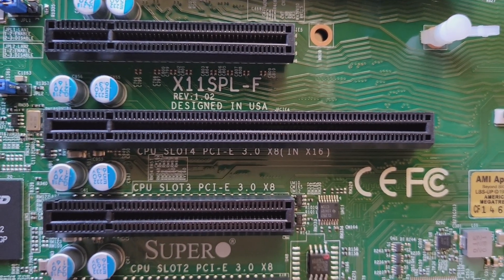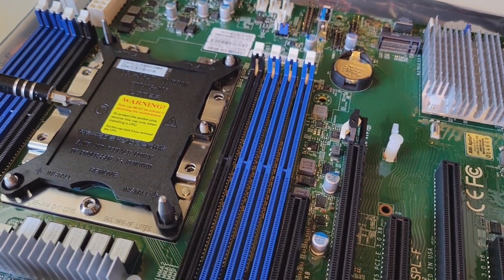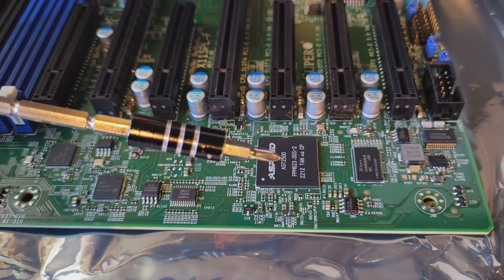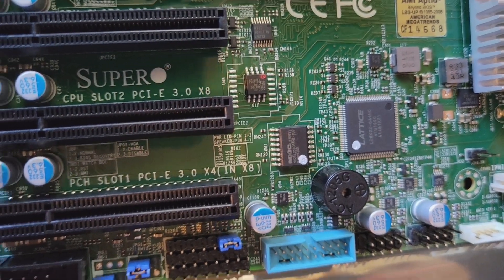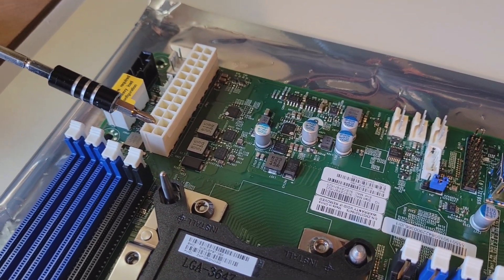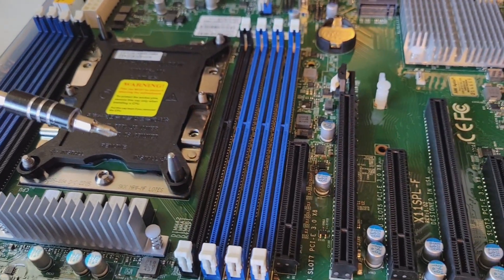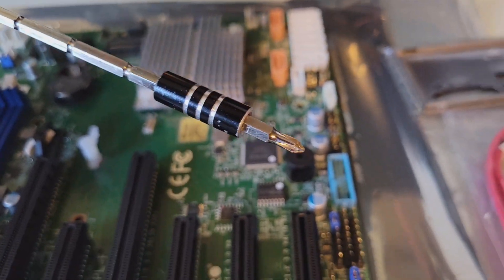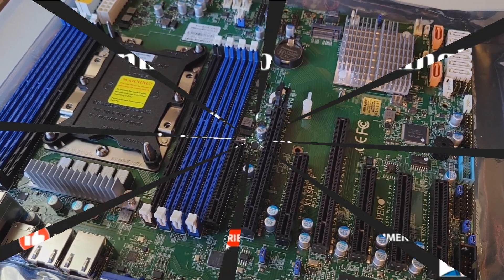Supermicro X11SPL-F First Look and basic overview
In this video I give a first look at the motherboard I plan to possibly use for my new Super vmware Workstation. I got a lot of great plans for this server and it all starts here.

** Update ** I decided to NOT go with this Mobo for my Super Workstation and ended up going with a ASRack Rock EPC621D8A.